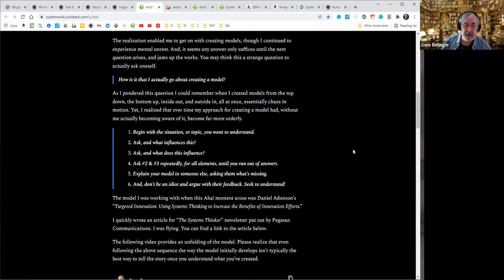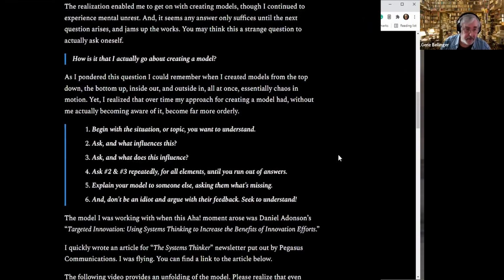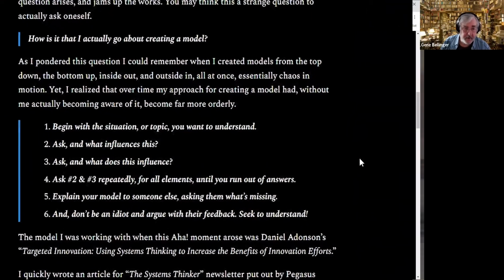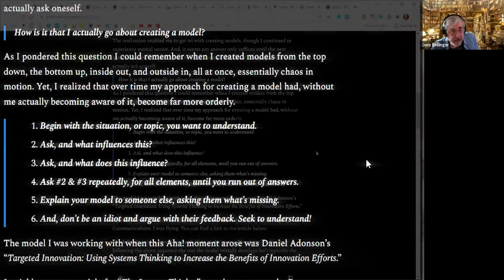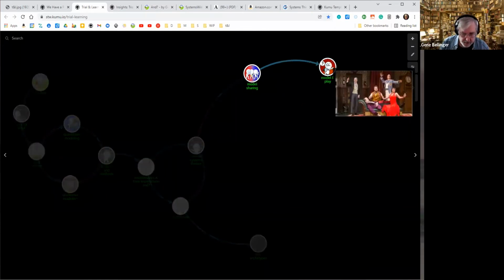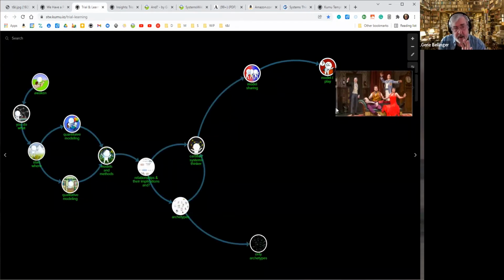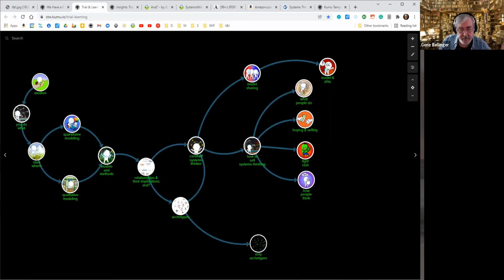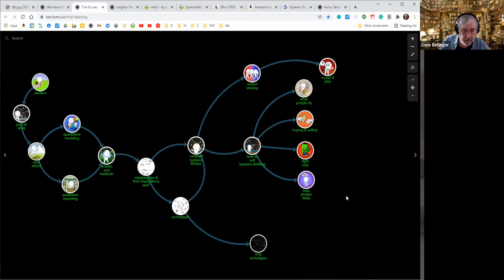Gene Bellinger | January Webinar Highlights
Gene's webinar explored how constituent parts of systems interrelate and how those systems work over time.

This highlight video will introduce you to the fascinating mind and storytelling principles Gene has used to help companies adopt a systems thinking approach.

*Hint: You don't talk about